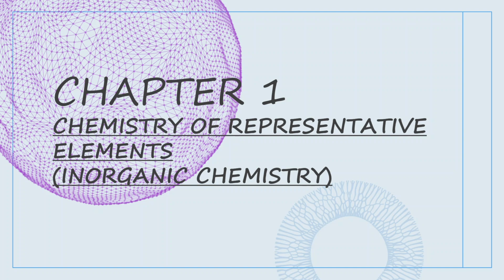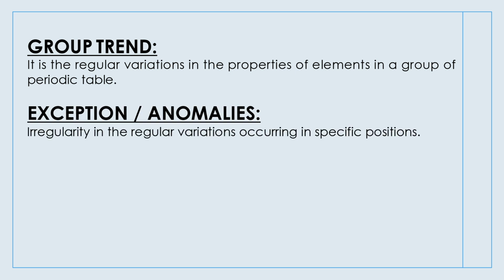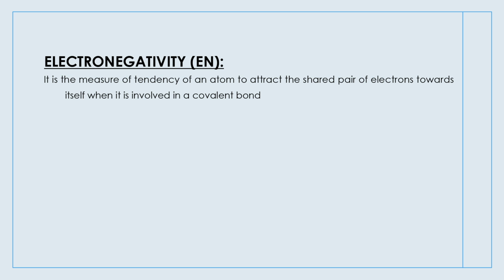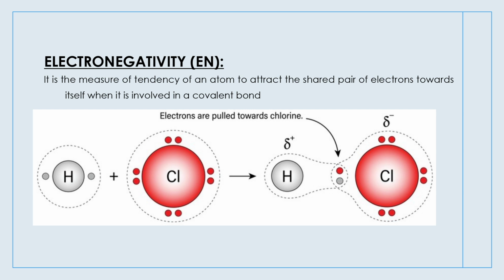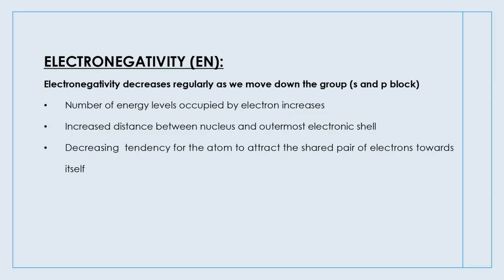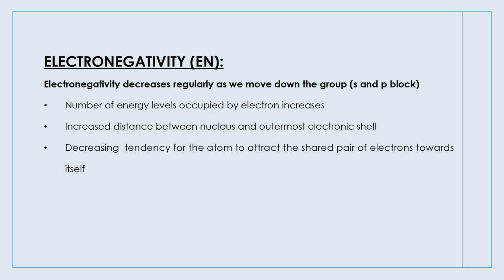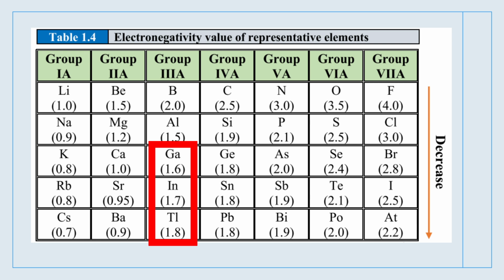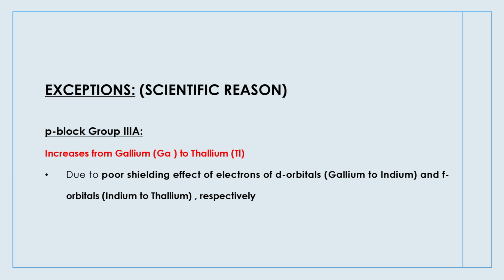Chapter 1-Electronegativity Group trend-XII BIEK Inorganic chemistry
Detailed group trend of Electronegativity along with exceptions of representative elements